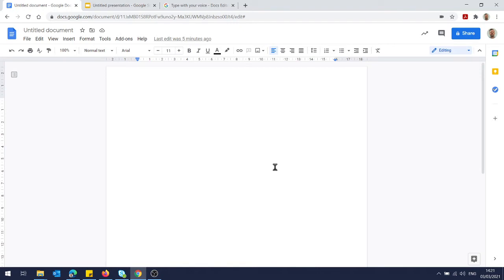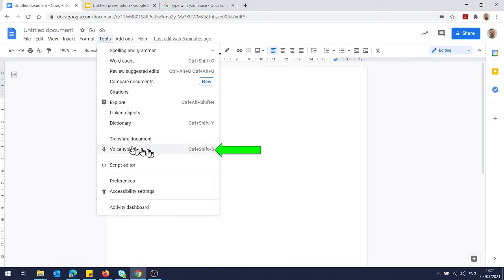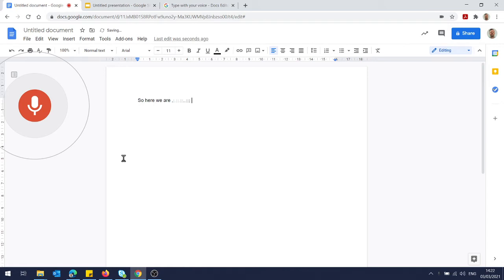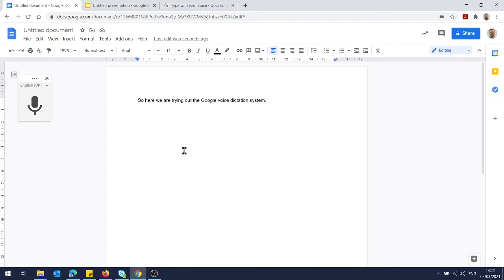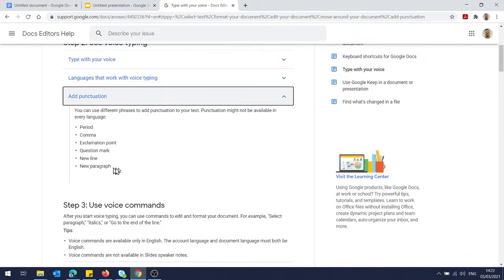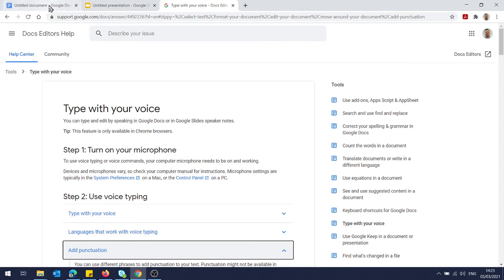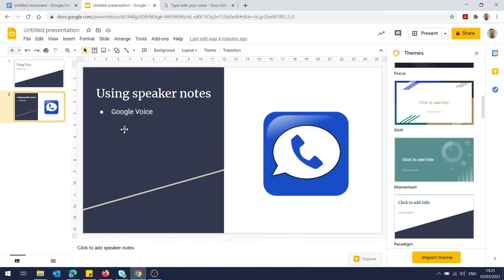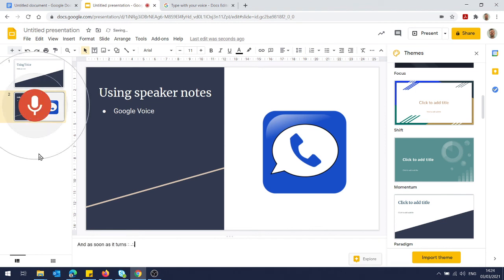Using voice typing in Google Docs.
How to use voice typing in Google Docs and voice speaker notes in Google Slides.